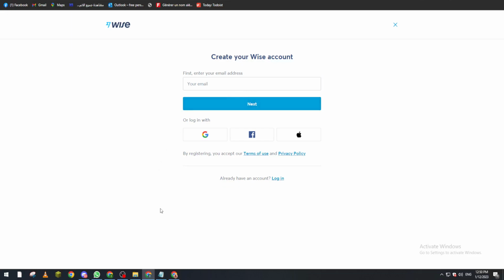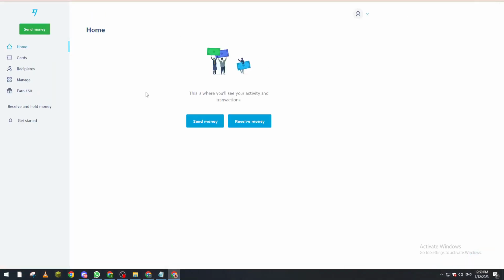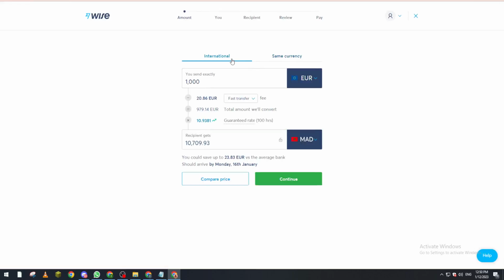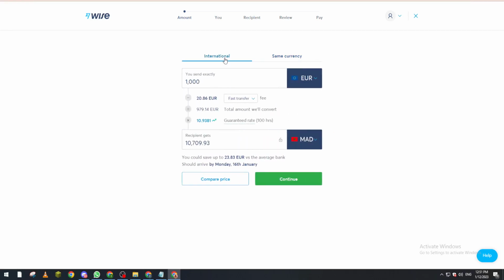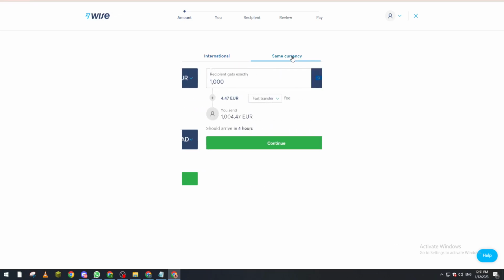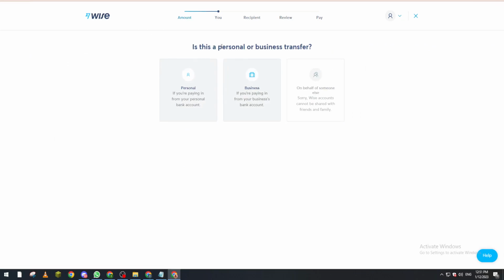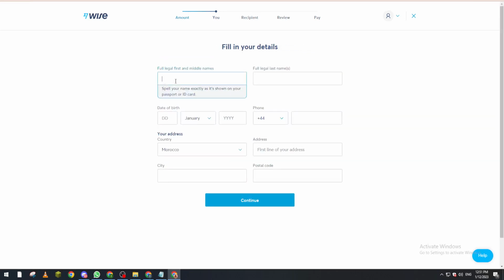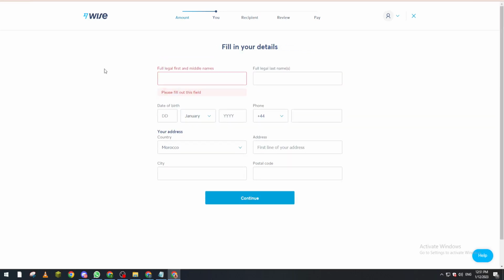How To Transfer Money Wise Tutorial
Today we talk about transferwise money transfer,wise,wise money transfer,wise transfer